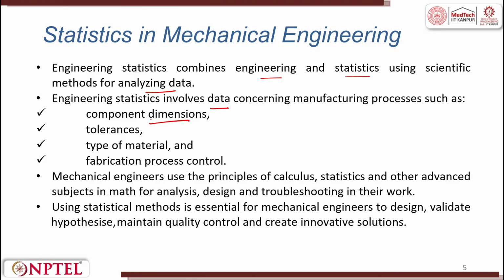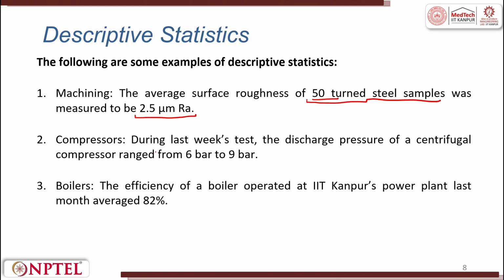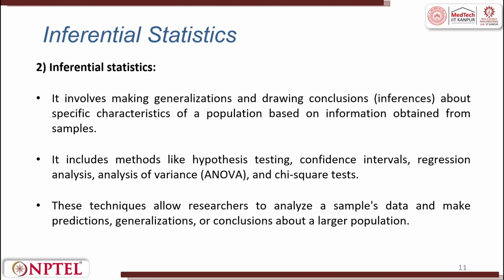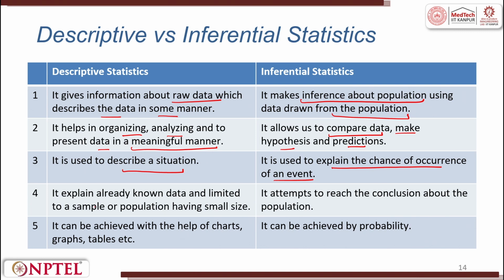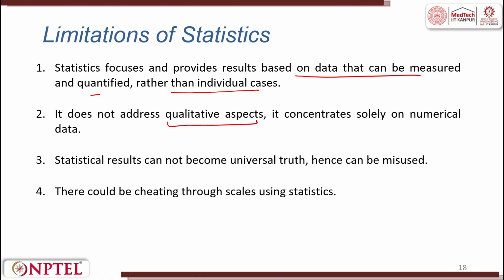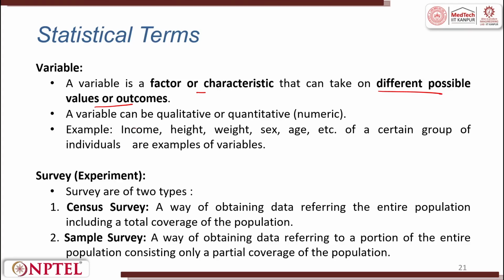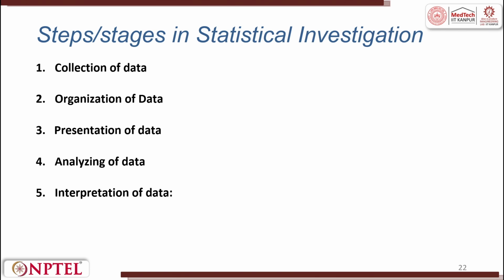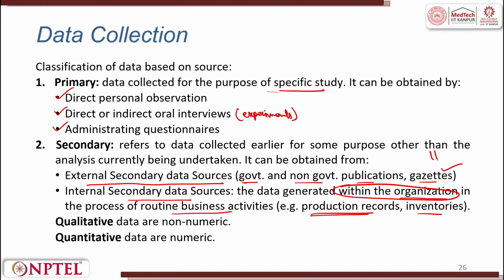Lecture 50: Basics of Engineering Statistics